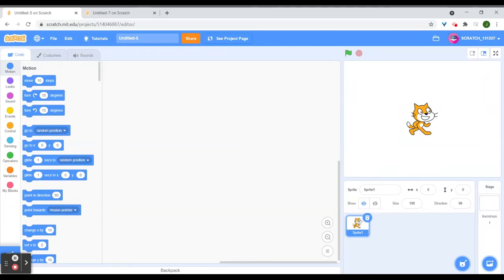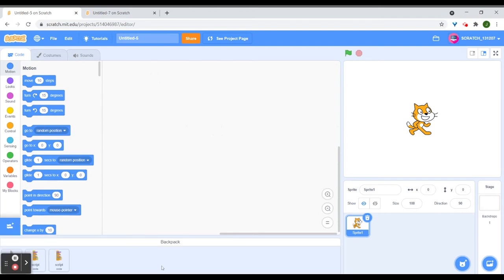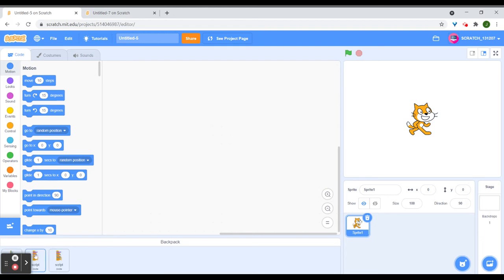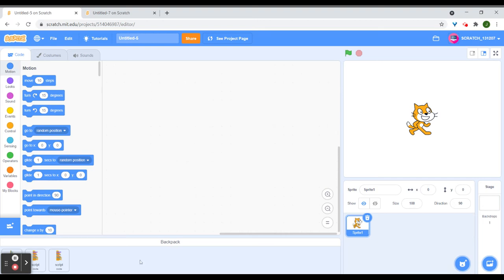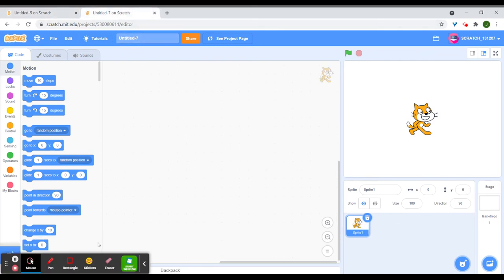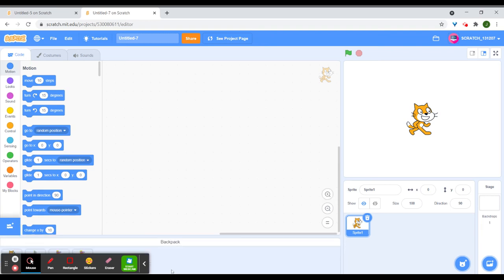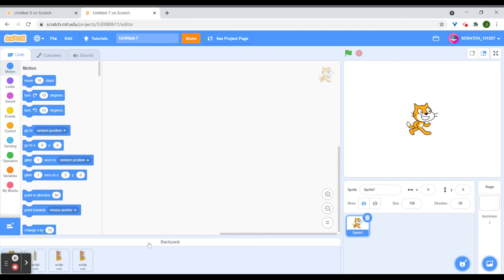How To Use The Scratch Backpack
Learn how to use the backpack in Scratch.